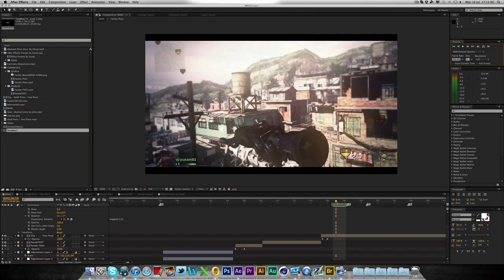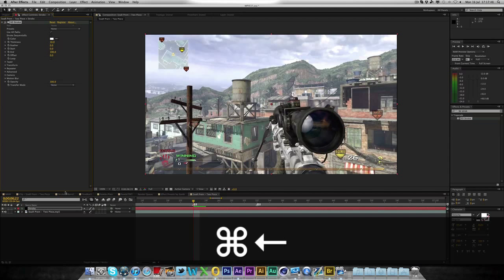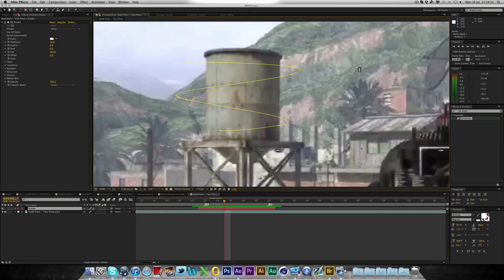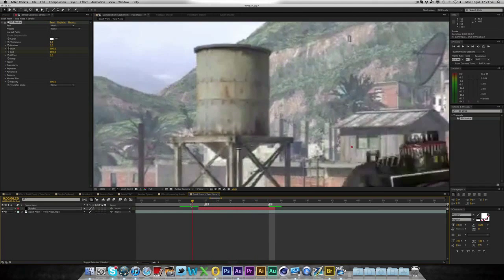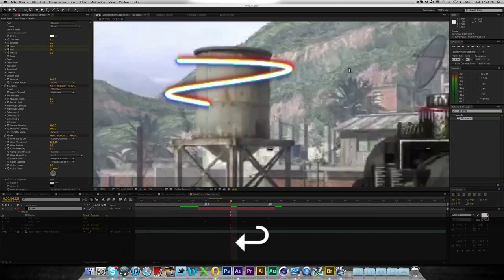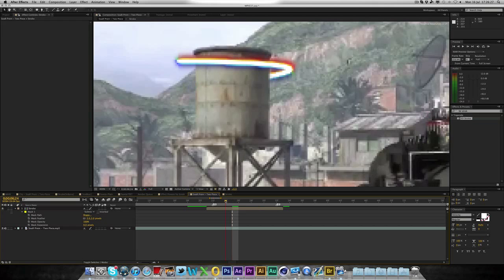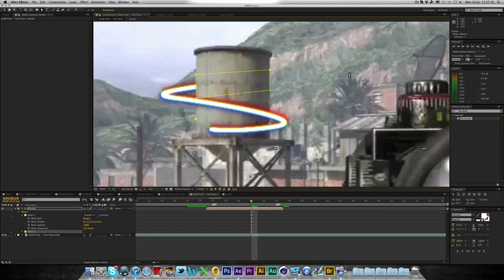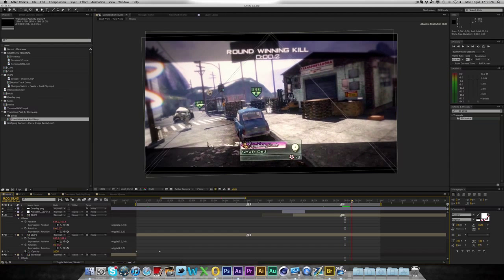After Effects | 3D Stroke Tutorial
Pretty cool tutorial here, lets try and get 20 likes again! And comment saying what effects you would like me to do tutorials on! Thanks guys.